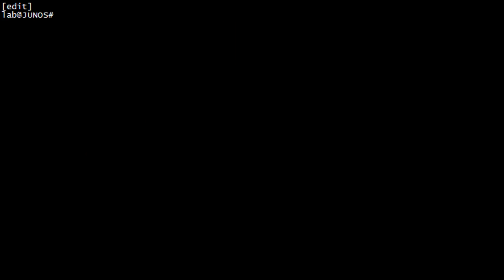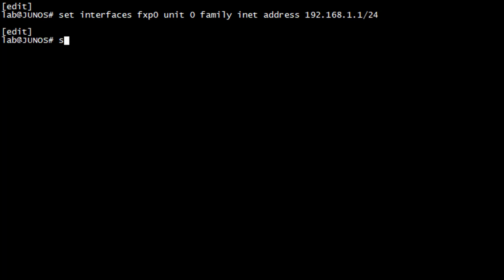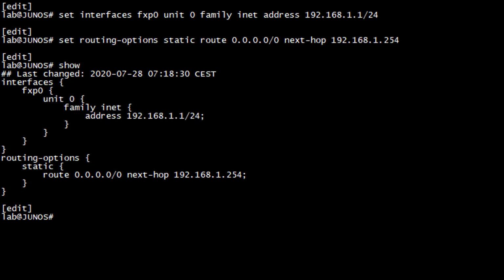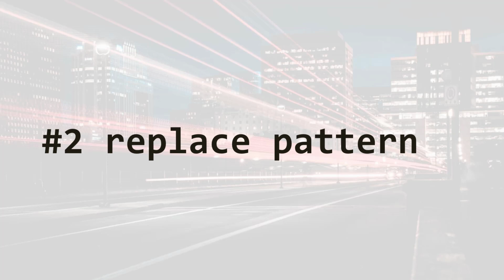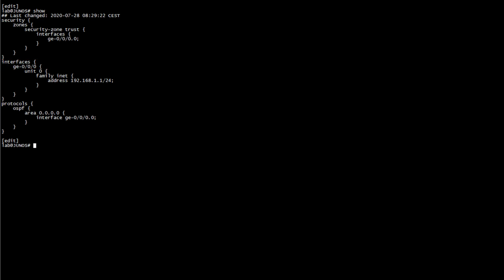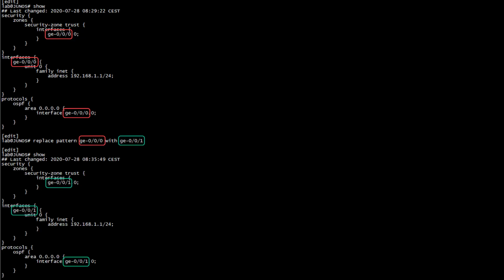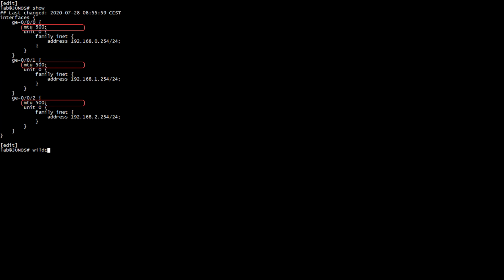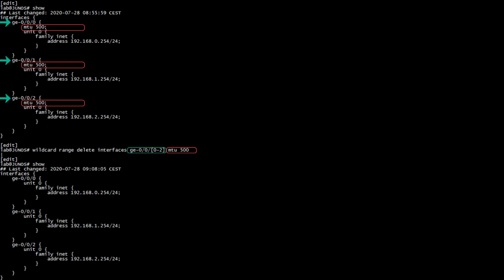My TOP 3 commands to manipulate configurations on JUNOS.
Juniper Networks : Tips & Tricks.
In this video,  I will cover my top 3 commands to manipulate the configuration in JUNOS using the CLI. I will also demonstrate how they can help you save a lot of time in your production environment or in your labs.